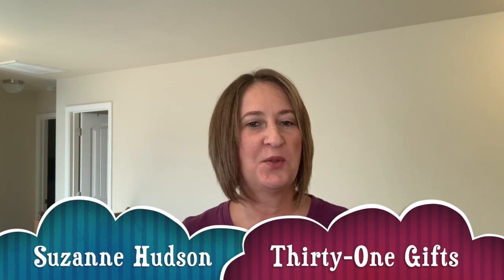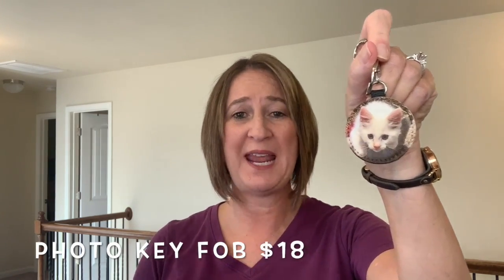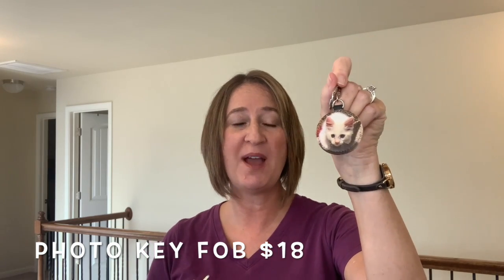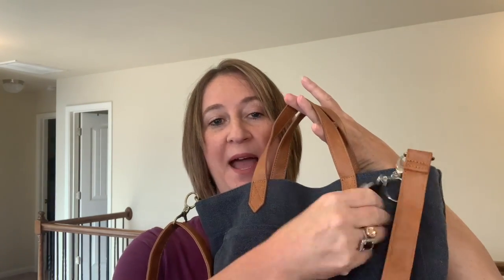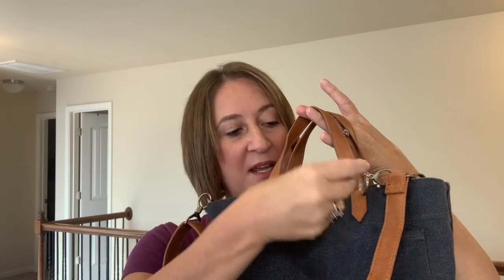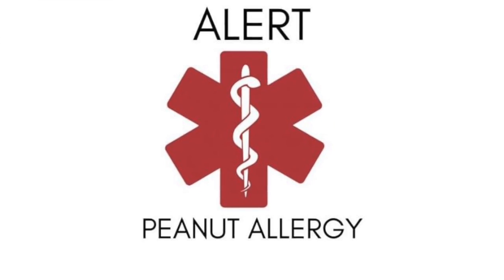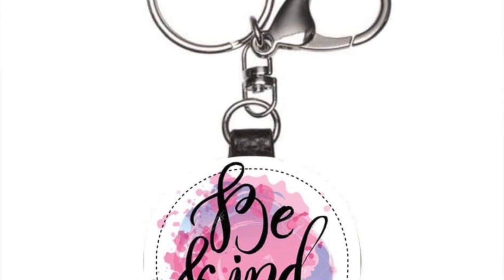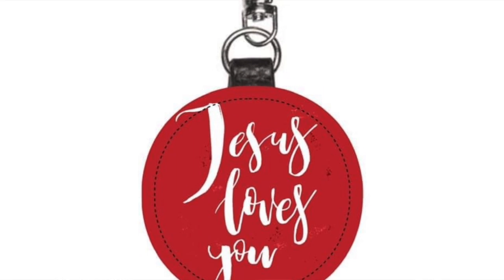Thirty-One Photo Key Fobs with Suzanne Hudson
You can learn more by visiting my personal website. Click "Show More" to see helpful links: